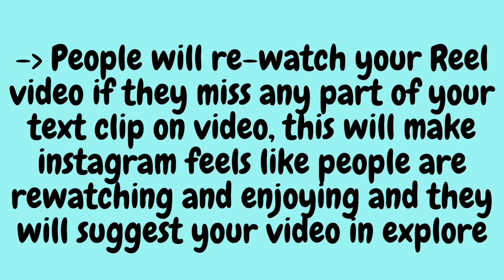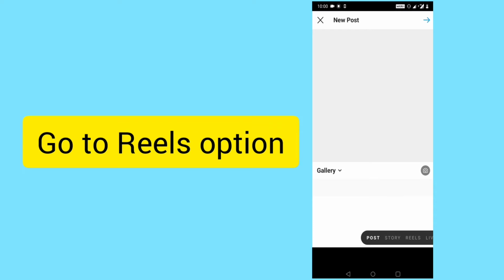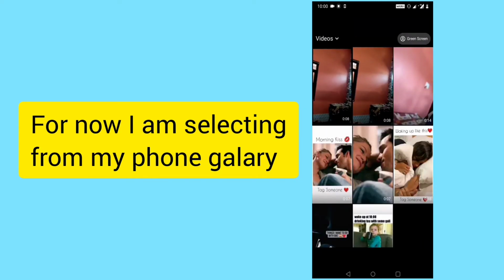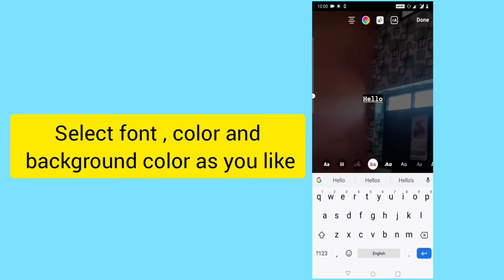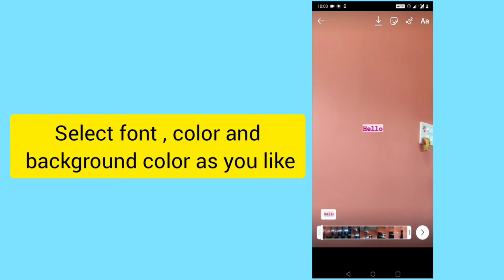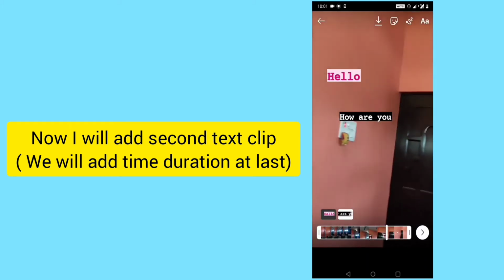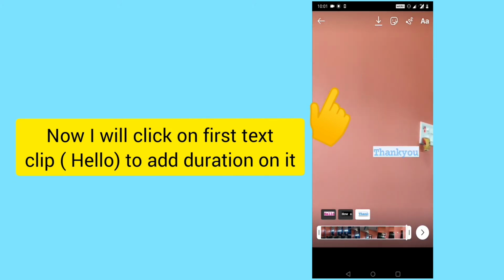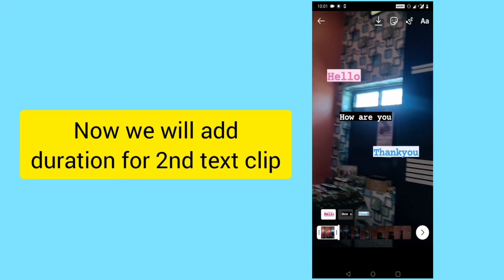How to Add Text On Instagram for Different Times - Change Text Duration on Instagram 2021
In this video I will show you how to add text on TIKTOK in different ways.
How to add text to Instagram at different times
How to make words appear and disappear on Instagram
how to add multiple text on Instagram
how to put text on a instagram at a certain time
how to add text on Instagram on certain parts.
How to set text duration on Instagram
How to Change text Duration on Instagram 2021